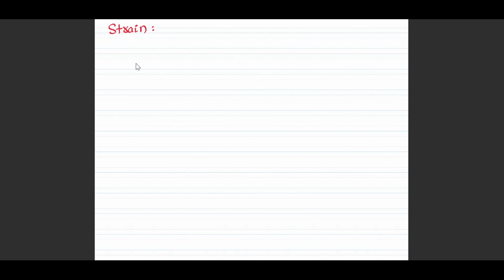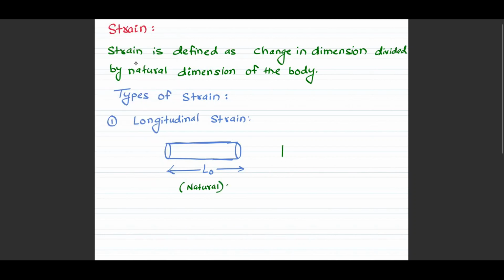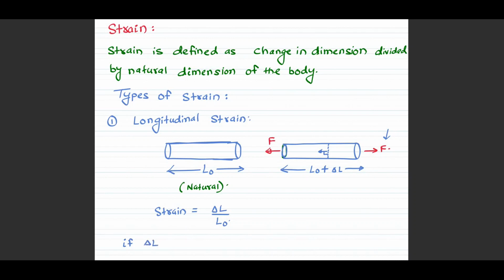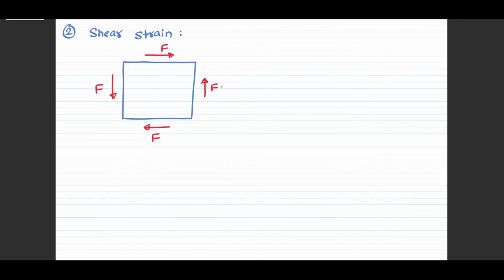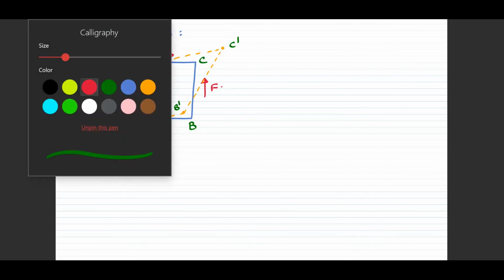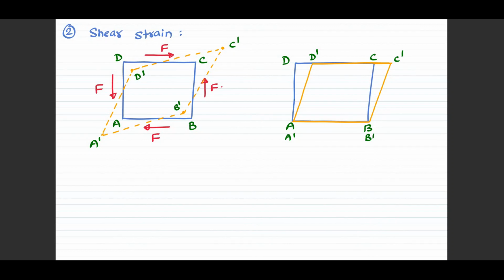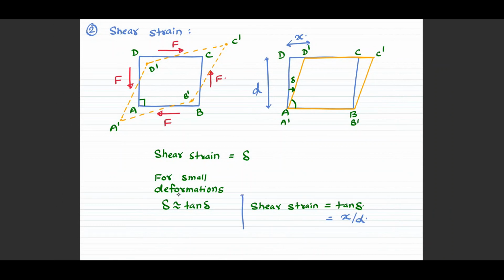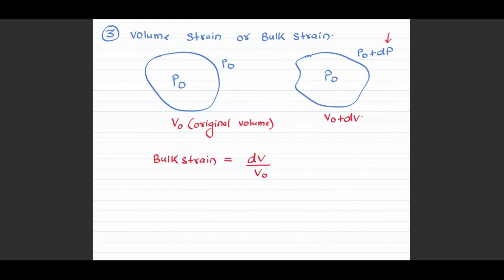Elasticity: Strain and its types